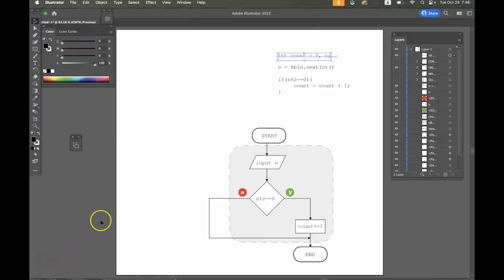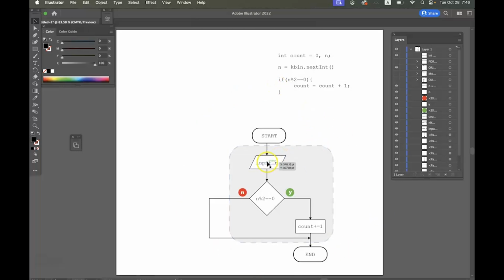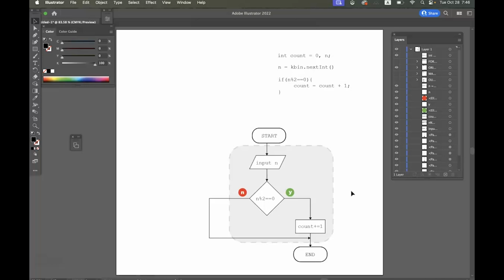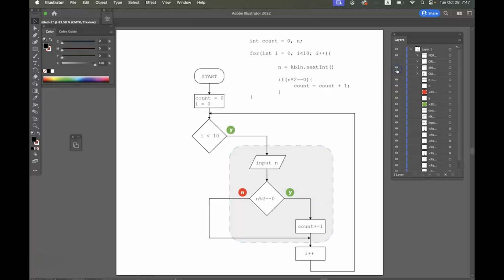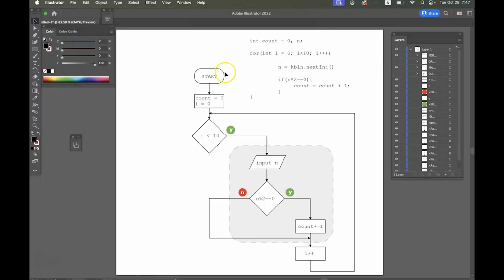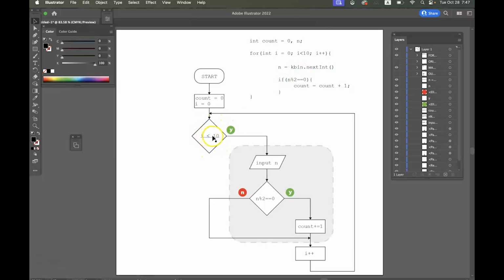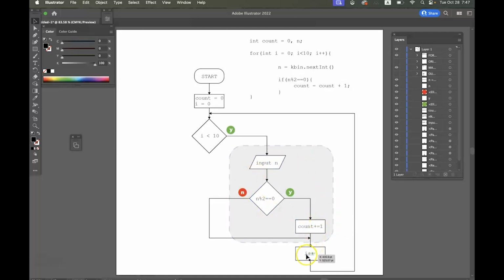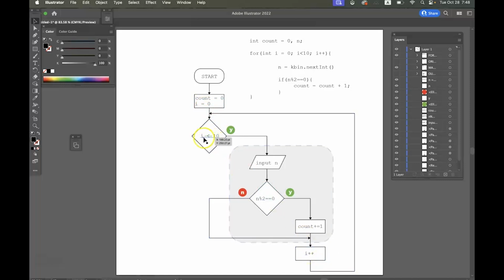Flowcharts - For Loop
How to represent a flow chart in a for loop.